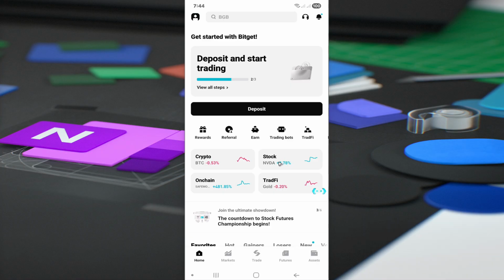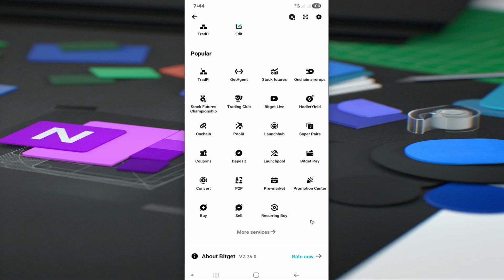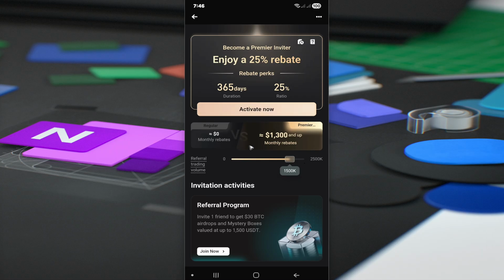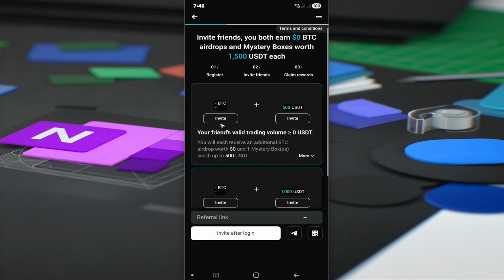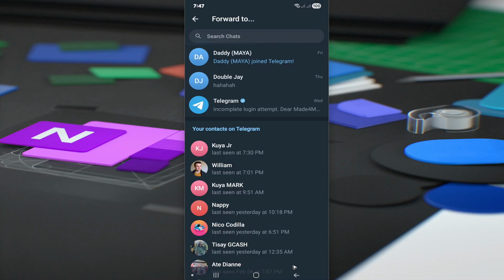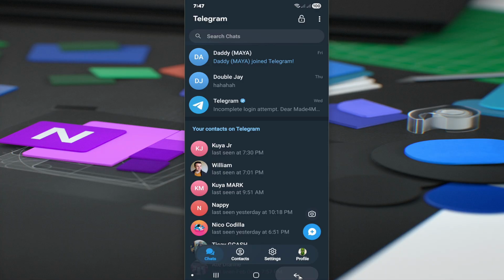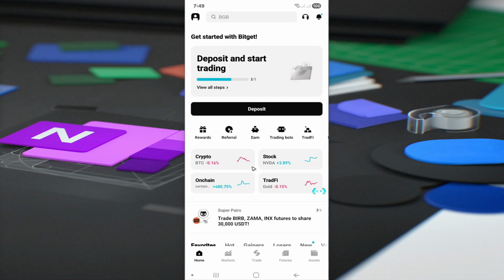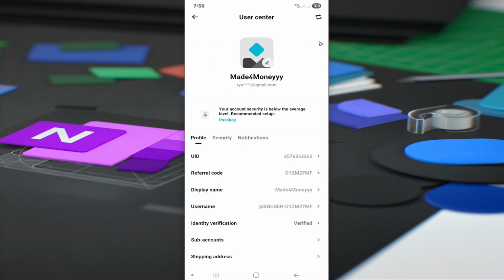How to CHECK Bitget REFERRAL CODE (Step by Step)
This tutorial will show you how to locate your referral code in Bitget, which you can use to invite friends and earn rewards. Please consider liking the video and letting us know if you have any comments, ideas or questions, we really appreciate any feedback! We have plenty of other tutorials on our channel so come and see if we can help you with anything else :)